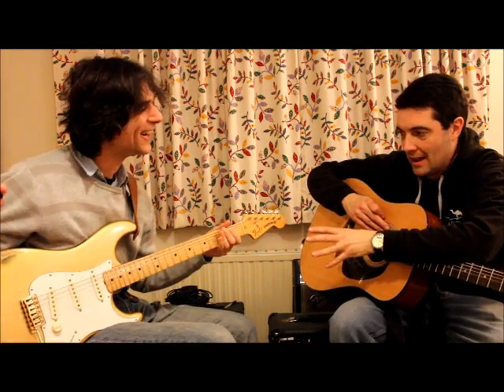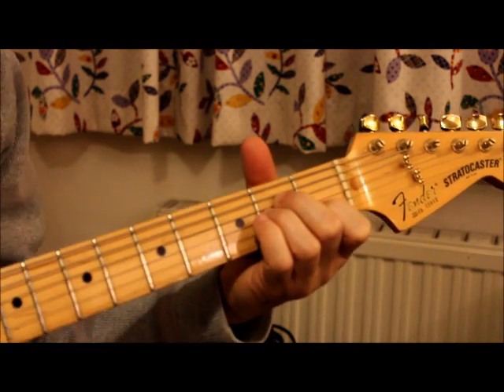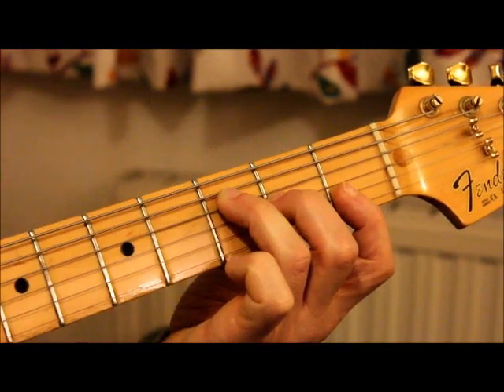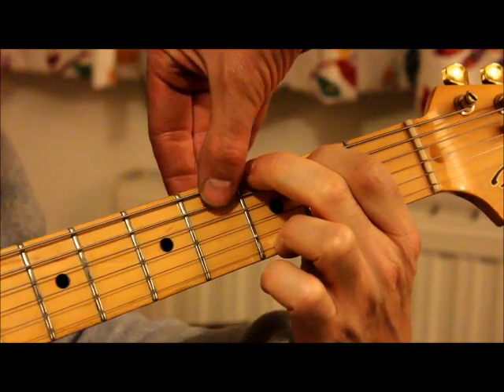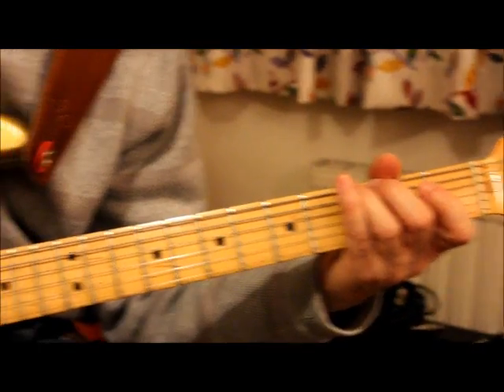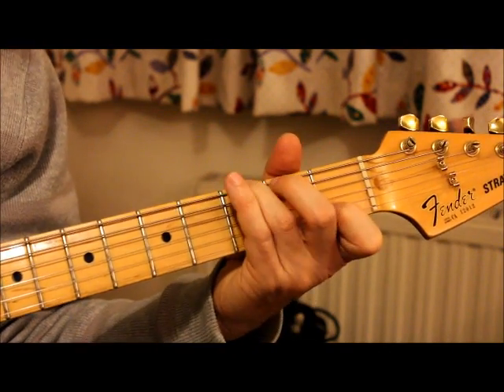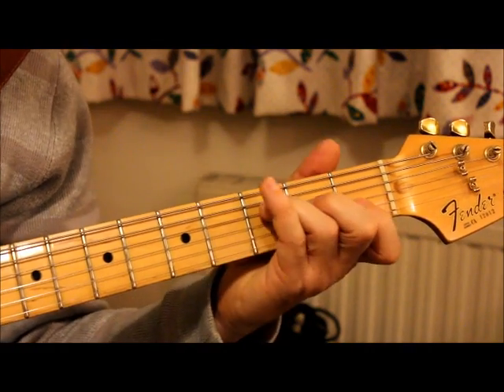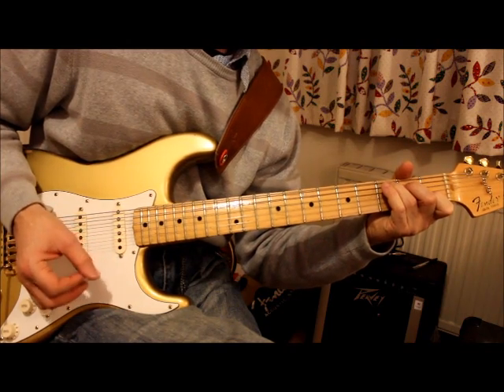How to play Stand By Me on the guitar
Eddie De Hamer of Guitar Tutor Leeds.com shows how to play Stand By Me on the acoustic and electric guitar.

Do you feel you are learning something from this video?
Thanks!!! Eddie